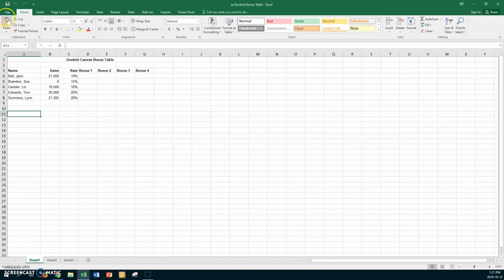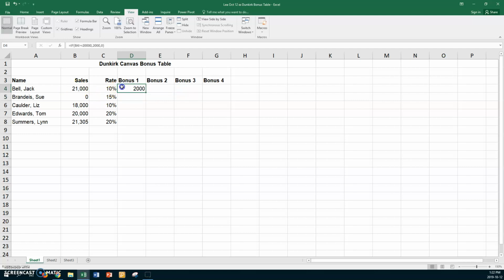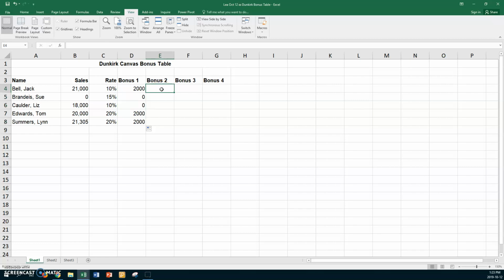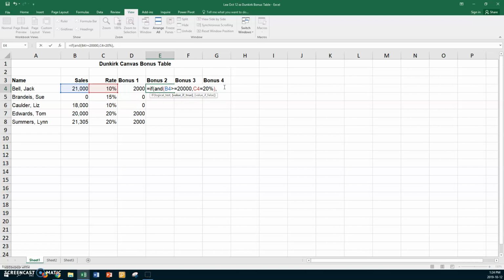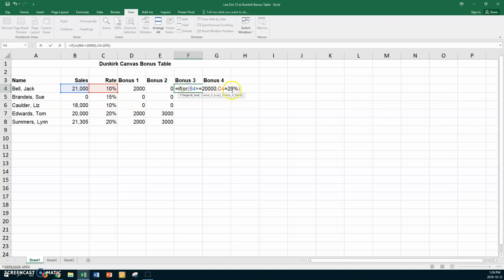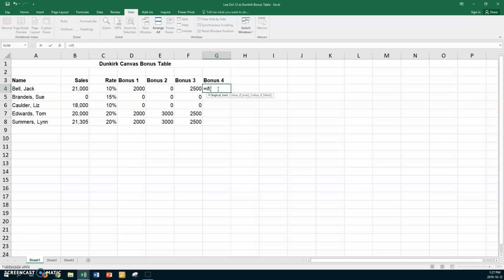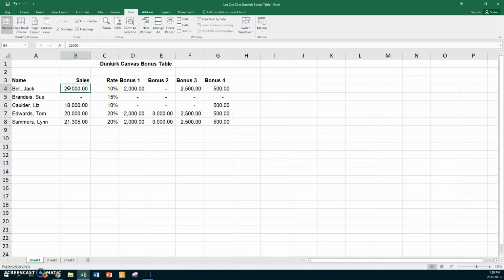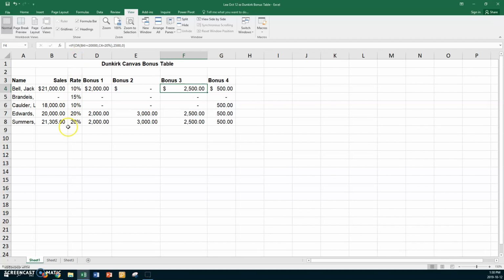xx Dunkirk Bonus Table #6 If Statements Excel